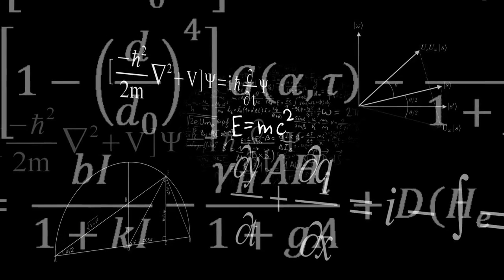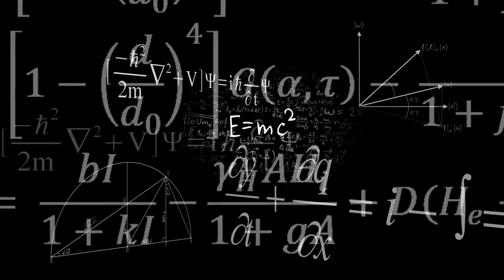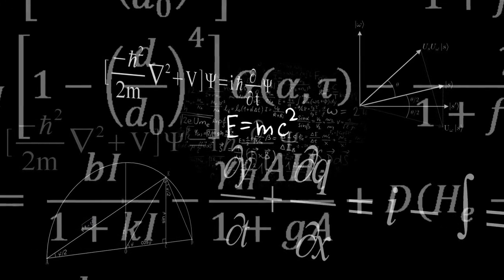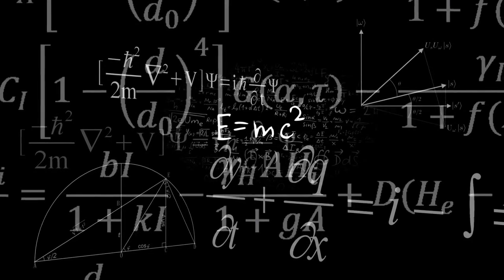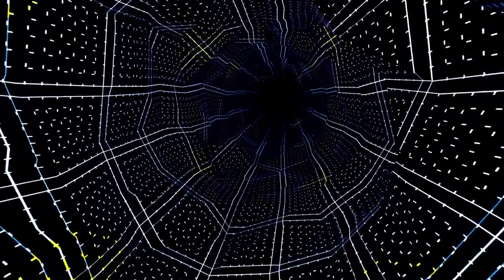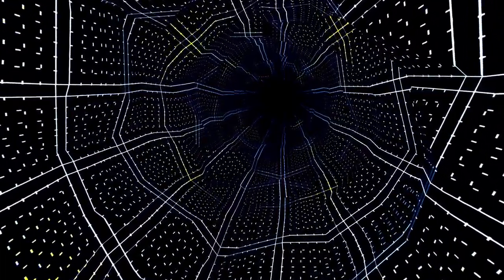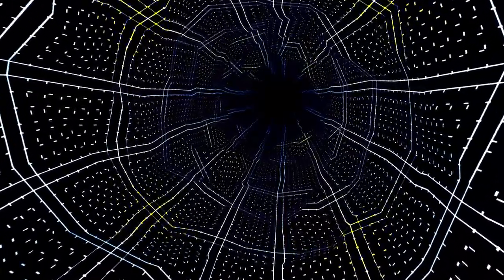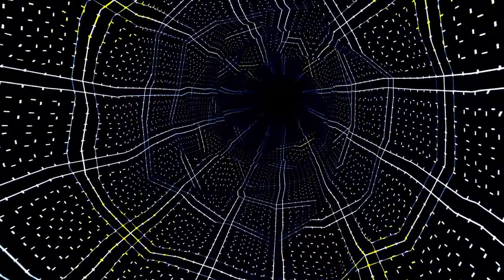The physics of time travel | Is it possible?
In this video, we delve into the mind-bending concept of time travel and explore the question: is it possible? We will take a closer look at the physics behind time travel, including the theories of Einstein and his famous theory of relativity. We will discuss the concept of time dilation and how it can be used to slow down time for objects traveling at high speeds. We will also explore the concept of wormholes and how they could potentially be used to travel through time and space. And we'll take a closer look at black holes and their potential role in time travel. Finally, we'll examine the current state of research on time travel and consider the possibilities of building a time machine in the future.